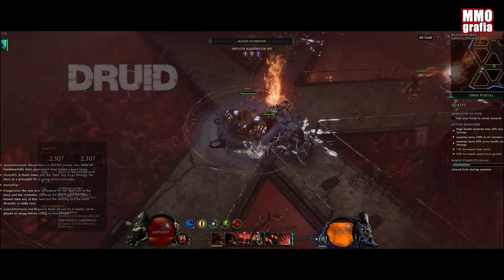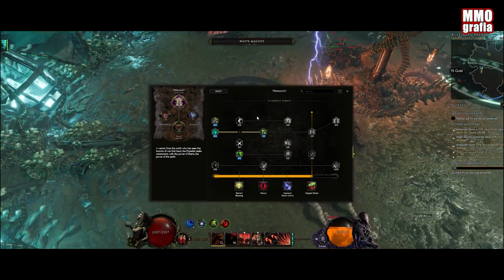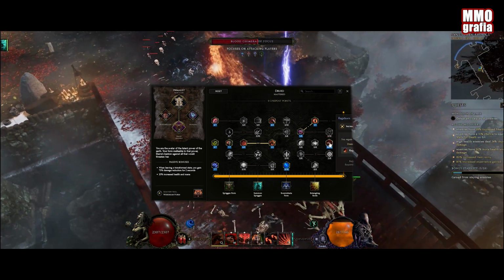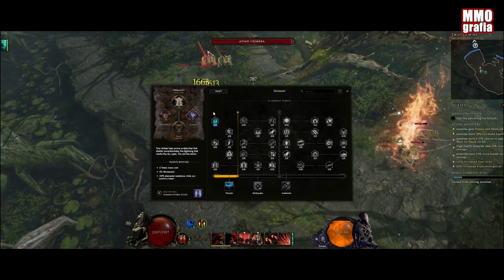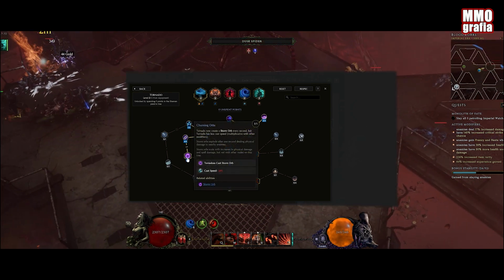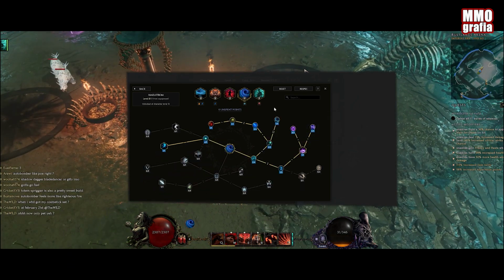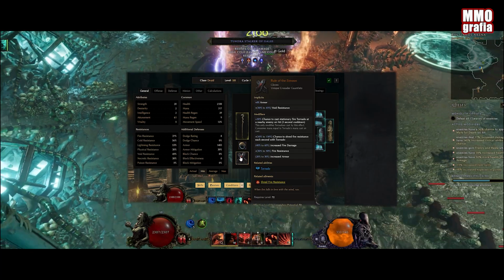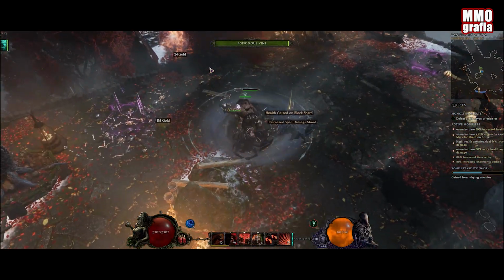DRUID LIGHTNING TRUE AUTOBOMBER Starter Build Guide for beginners Last Epoch tanky monolith farmer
Time stamps :

0:00   Intro
0:11   Overview
1:35   Passives
6:26   Skills overview
10:18 Items
12:35 Gameplay
13:28 Bosses

Last Epoch 1.0 Starter ready build as a Druid
This build it is pretty immortal and tanky
This video is a quick showcase of the builds gameplay and mechanics

Last Epoch build guide

Build : Zetu
Title:  Royality Free Fantasy Music
Edit : Zetu